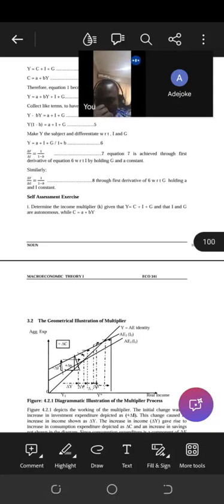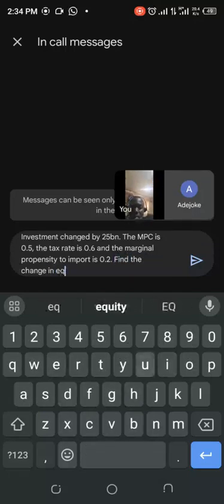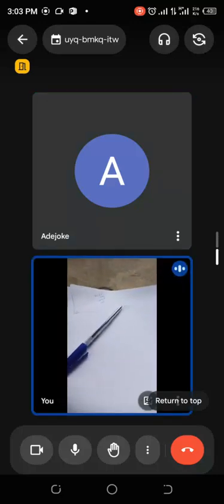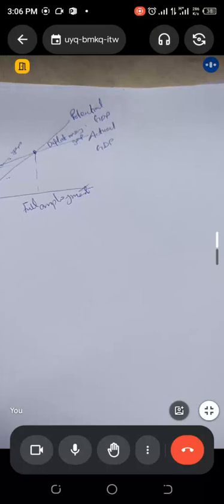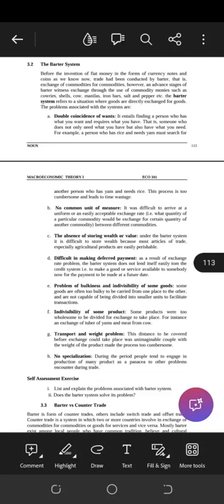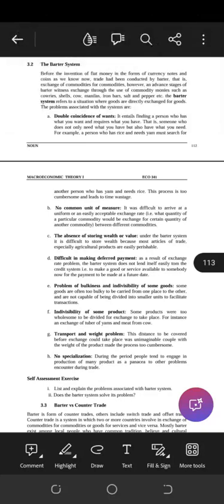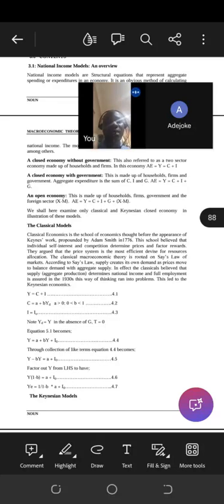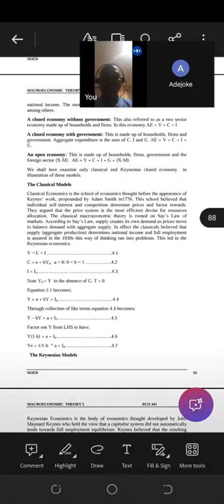Multiplier, Trade by barter and Money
In case you want to reach us to take you live Virtual classes on some of your Economics courses at an affordable fee, feel free to contact us via the link 👇